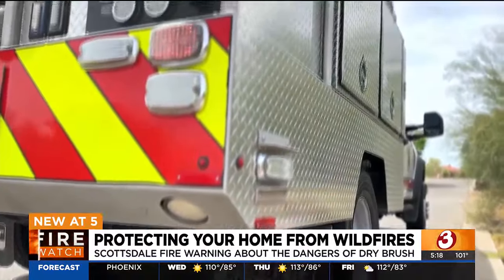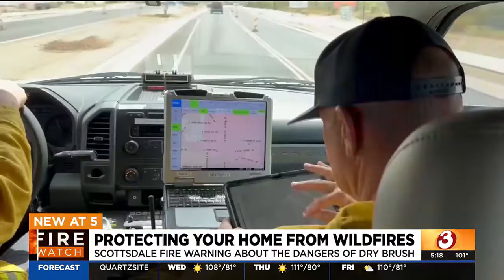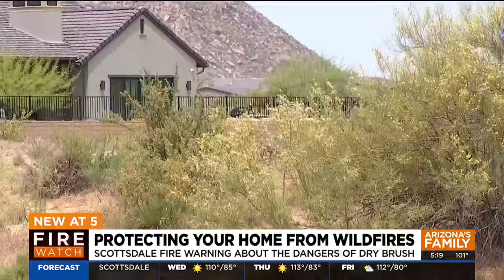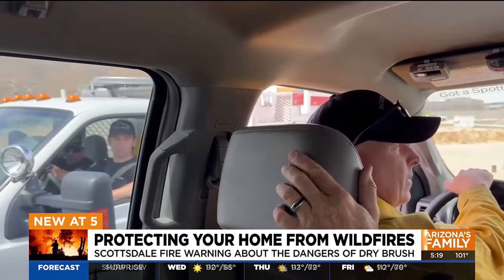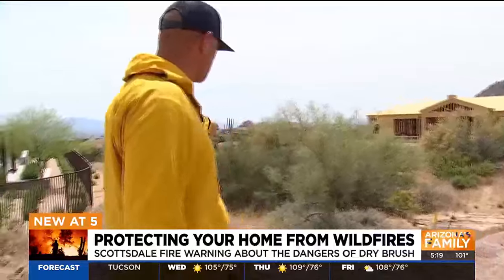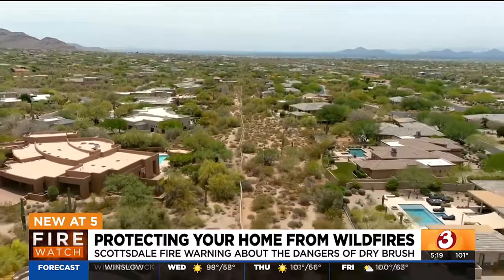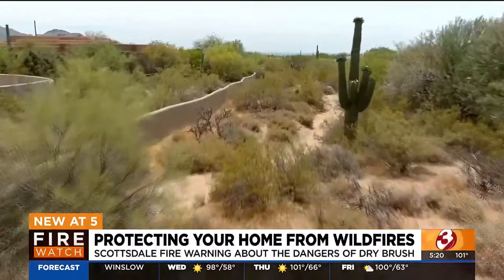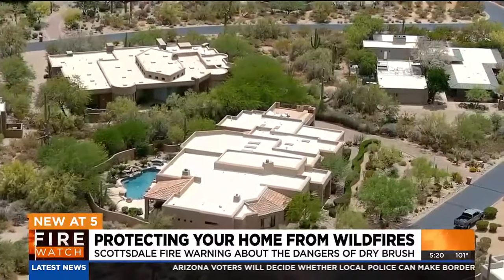Scottsdale fire visits homes, construction sites for fire prevention inspection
Firefighters are warning homeowners about vegetation around their property to prevent fires from starting and spreading into nearby homes.